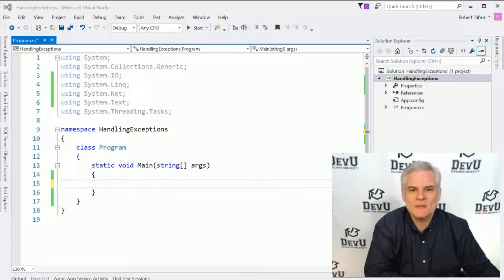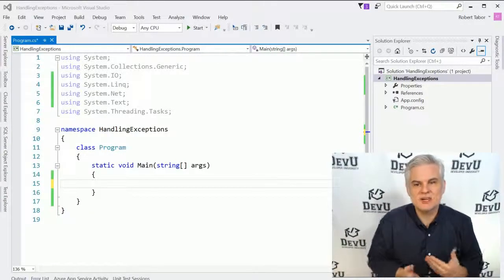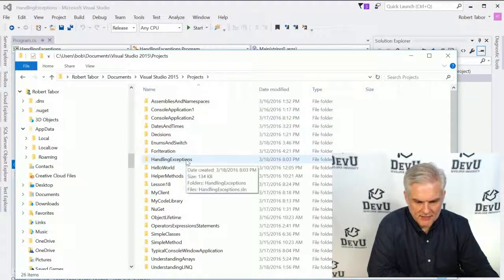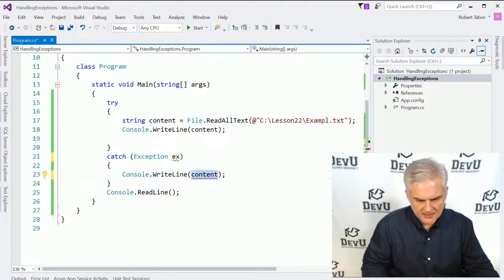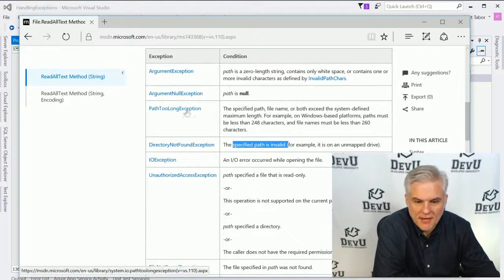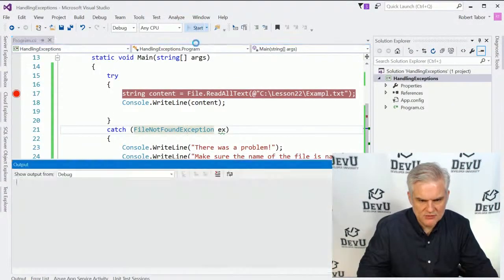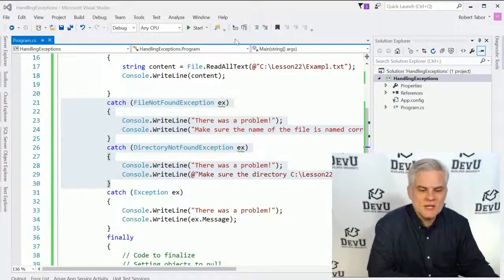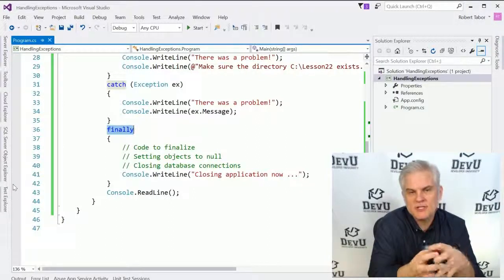C# Exception Handling | C# Tutorial